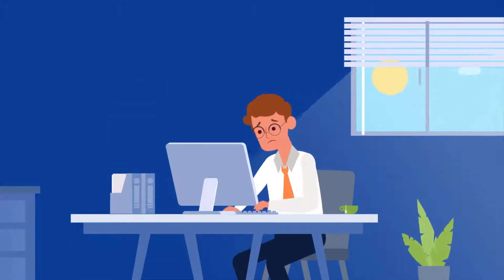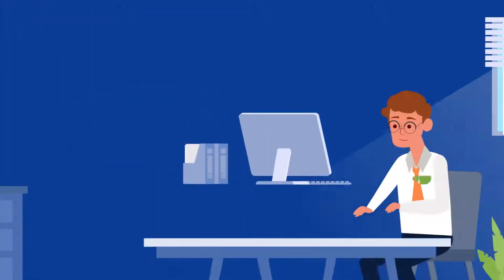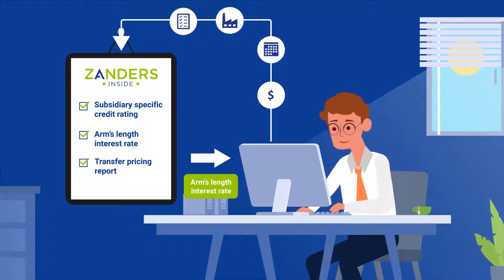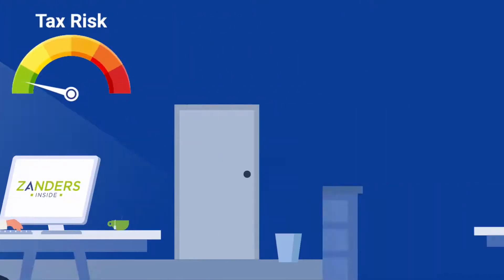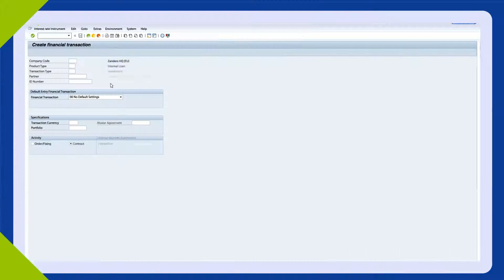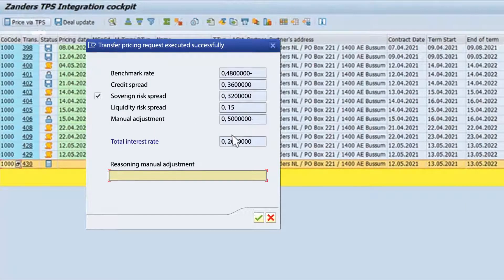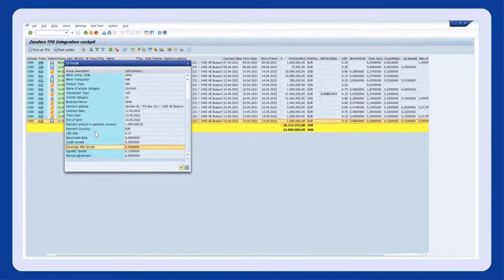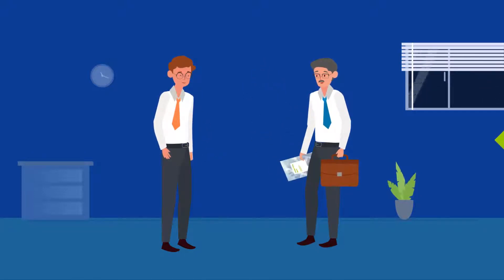Zanders I SAP transfer pricing interface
Spending too much time pricing your intercompany financial transaction? The SAP interface Zanders has developed allows you to price your intercompany financial transaction in line with transfer pricing regulation.
The solution has a limited (max 1 day) implementation effort and reduces the TP analysis to one click, without having to leave SAP. In the background a substantial and compliant analysis is made and fully documented.